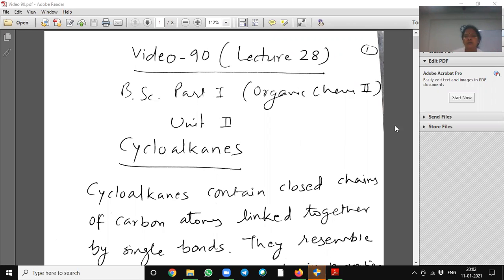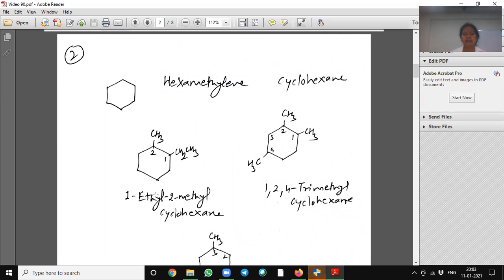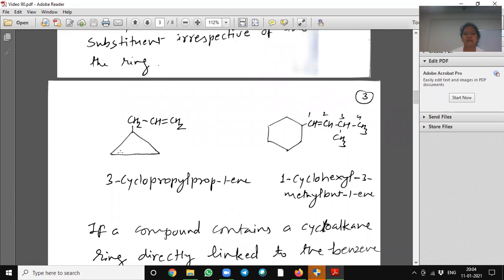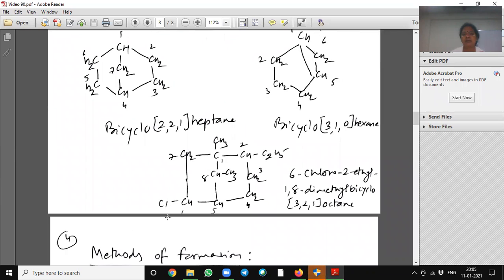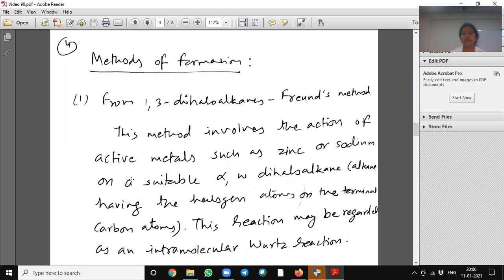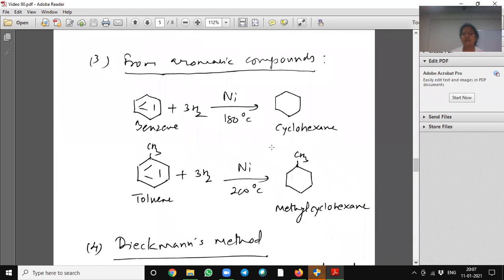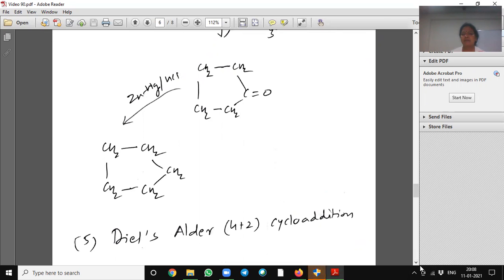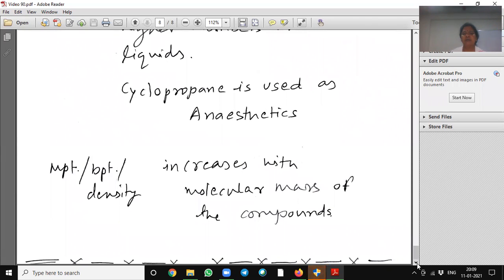SEEMA GARG , Video 90 (Lecture 28), B.Sc. Part-I , Organic Chemistry, Unit-II, Cycloalkanes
Cycloalkanes: Nomenclature and Methods of formation